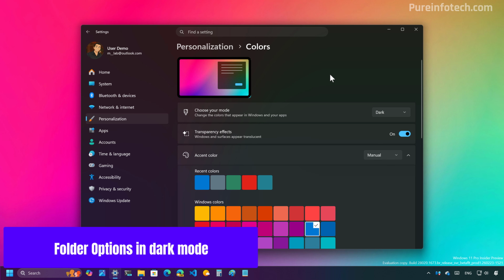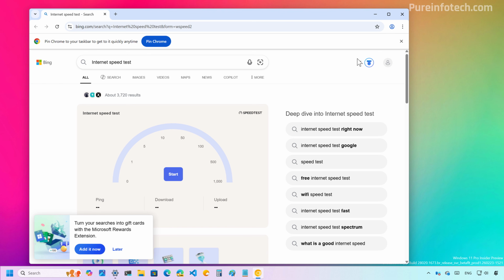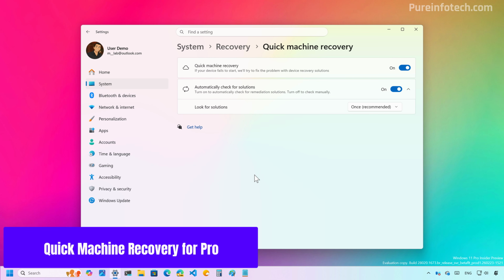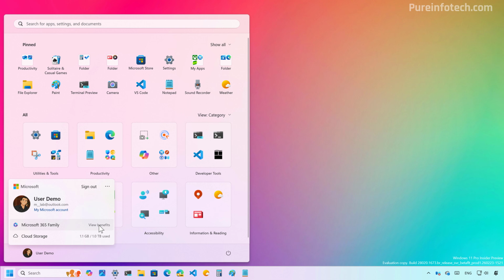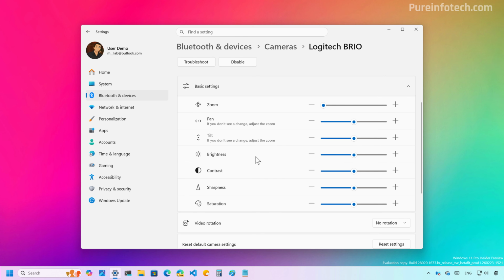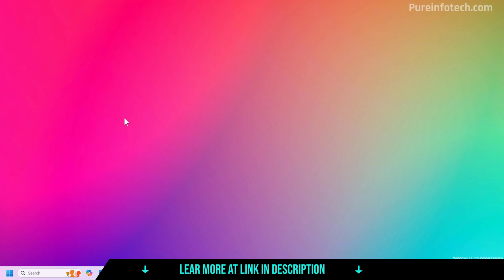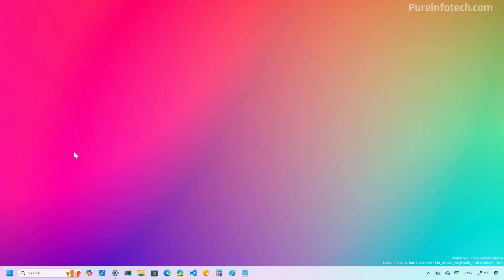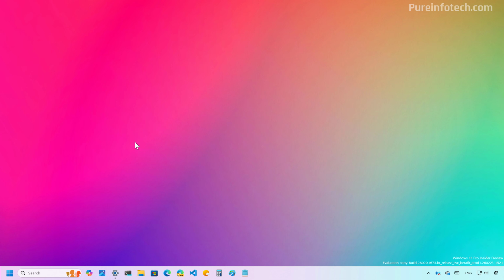New! Windows 11 26H2 Build 28020.1673 Features and Changes in Dev (KB5077240)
See ➡️ Windows 11 build 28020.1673 (KB5077240) rolls out in the Canary Channel for version 26H1 with a network speed test in the Taskbar and improves dark mode in File Explorer, and more.

00:00 – Intro
00:30 – Folders Options dark mode
00:37 – Network speed test
01:01 – QMR for Pro
01:21 – Start menu view benefits
01:37 – Camera new settings
01:52 – Widgets' new settings
02:06 – Other changes
02:01 – Outro